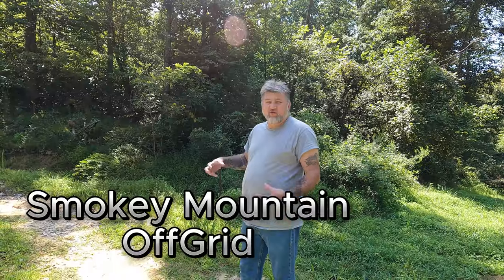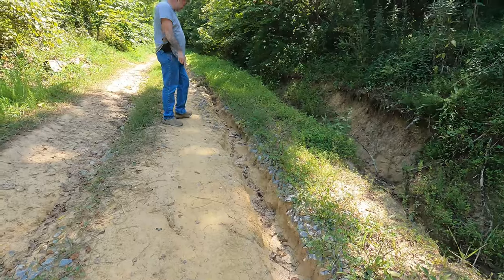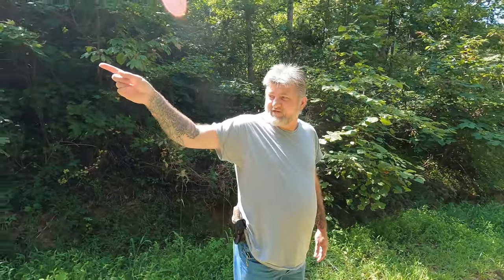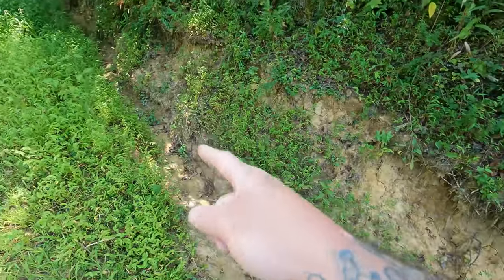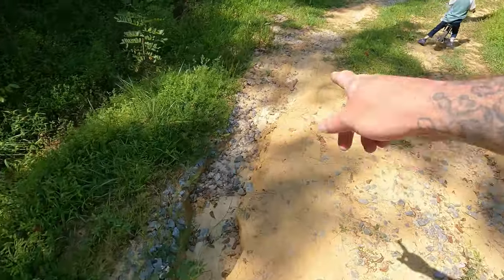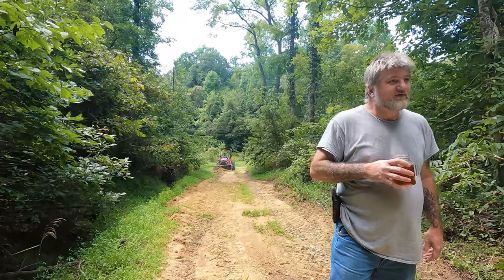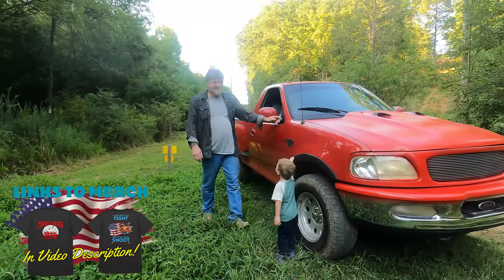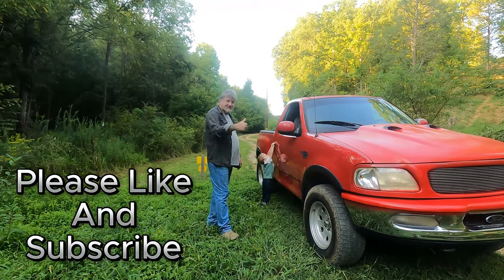We Are Getting Washed Off The Mountain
our driveway has taken a beating with all this rain...lets get it fixed

Amazon Store